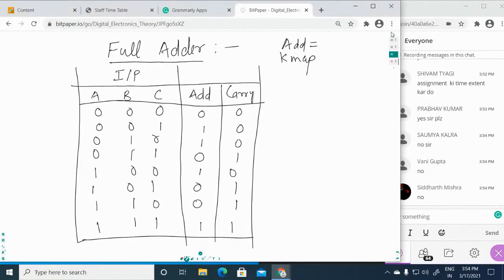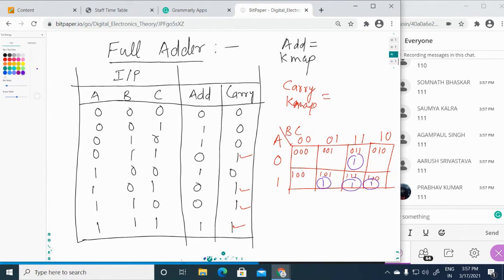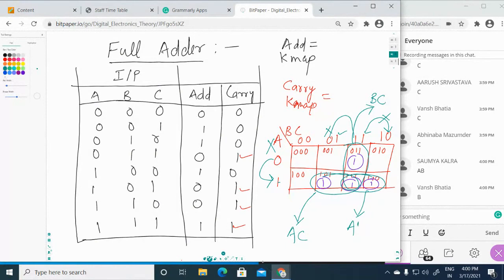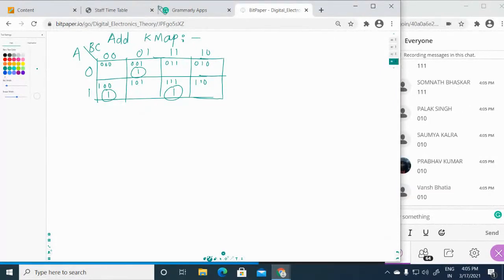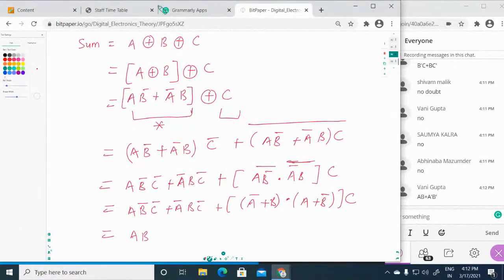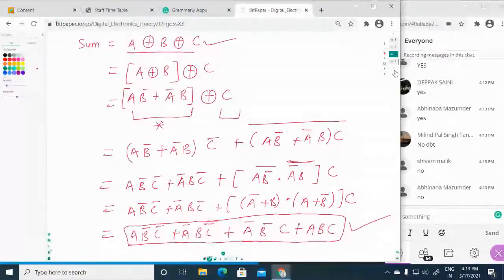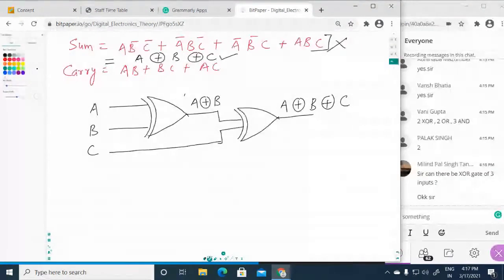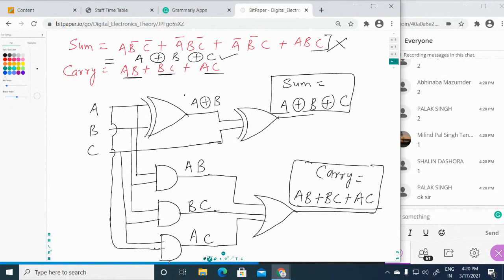Full Adder Circuit in Digital Electronics